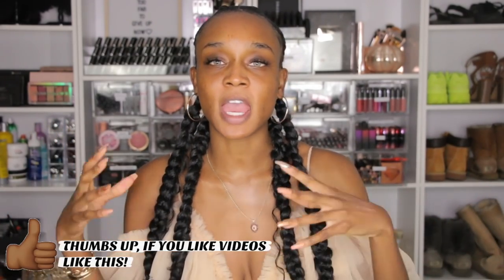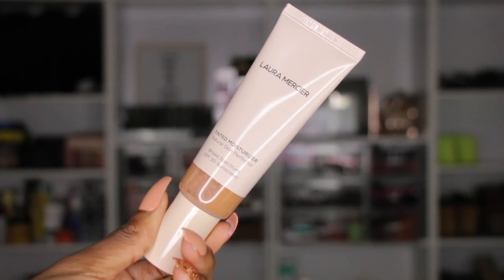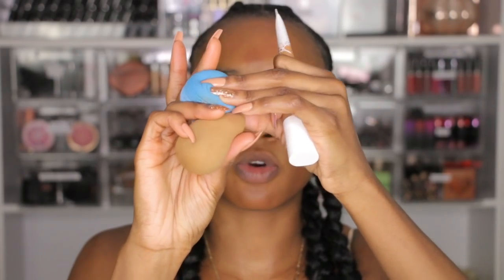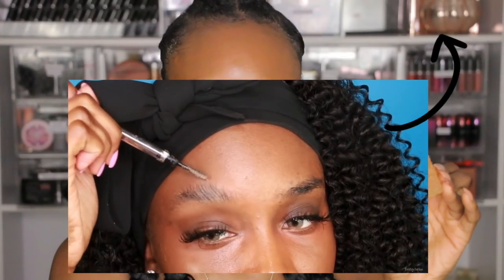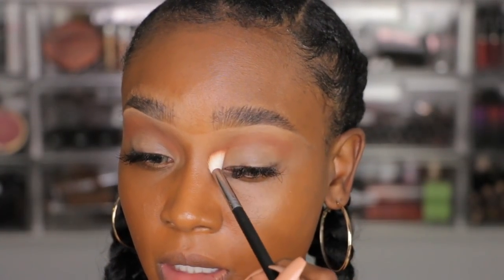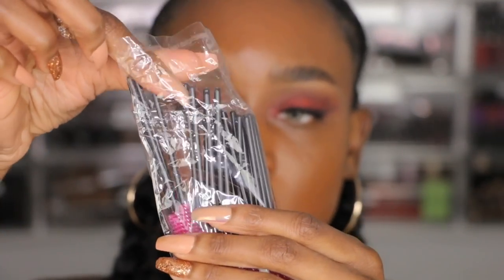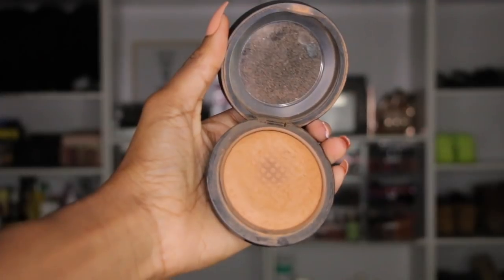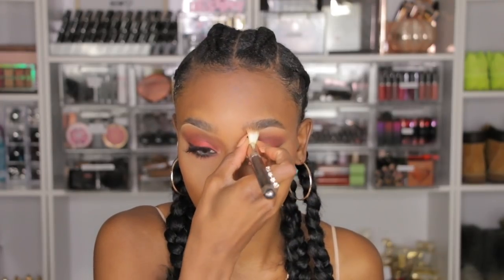Get Ready with Me ⇒ Fall Makeup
🌻🌻 OPEN ME ➡ Products Mentioned🌻🌻